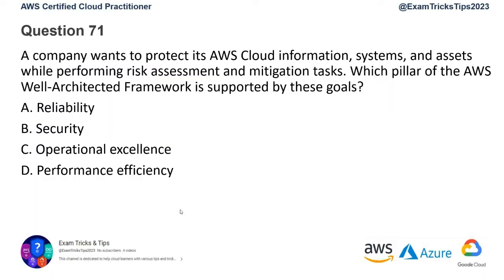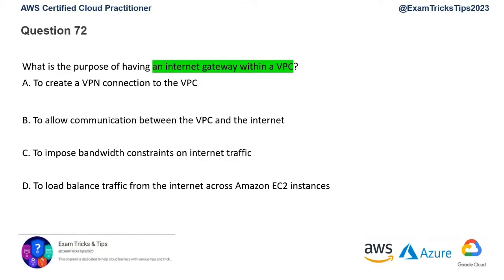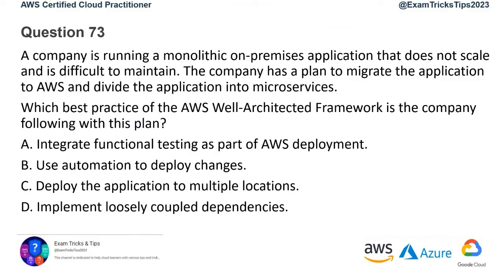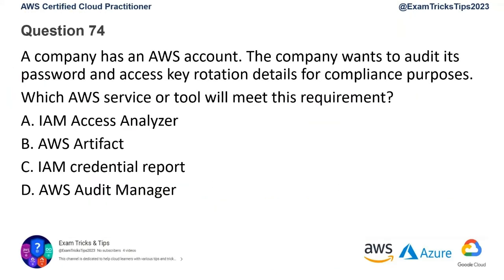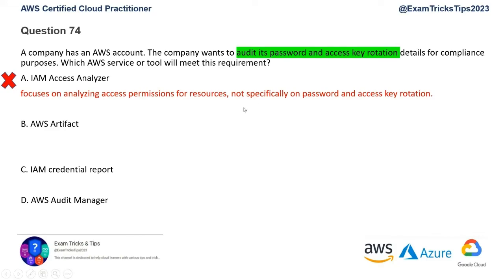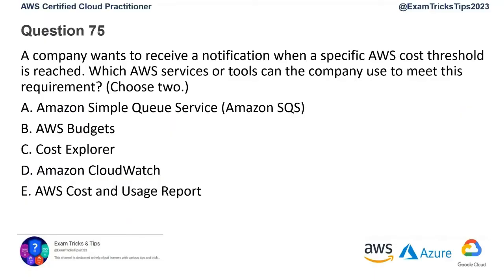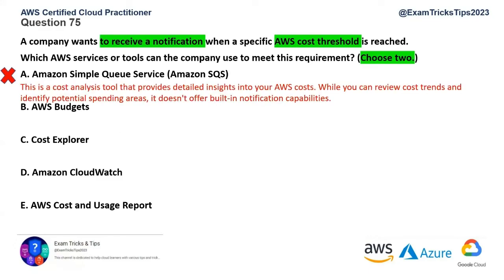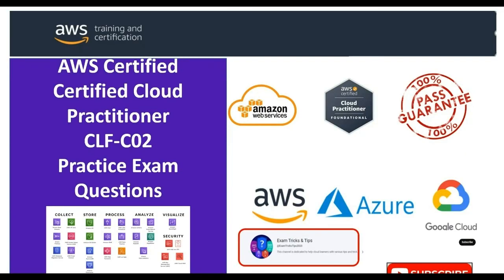100% Pass Ep 12 - AWS Certified Cloud Practitioner CLF-C02 Practice Exam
100% Pass Ep 12 - AWS Certified Cloud Practitioner CLF-C02 Practice Exam Questions aws cloudpractitioner clf-c02
Q66 - Q70

00:00 Introduction
00:20 Question 71
02:45 Question 72
05:55 Question 73
10:05 Question 74
12:31 Question 75
18:55 Subscribe & Ending

Quick Links / References:
Q71

Q73